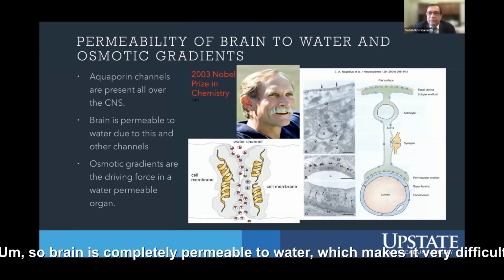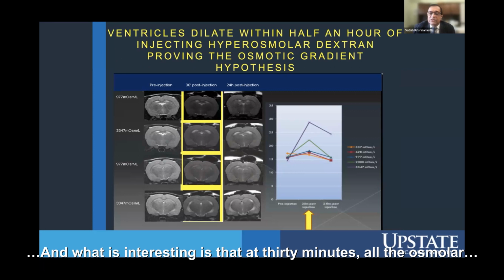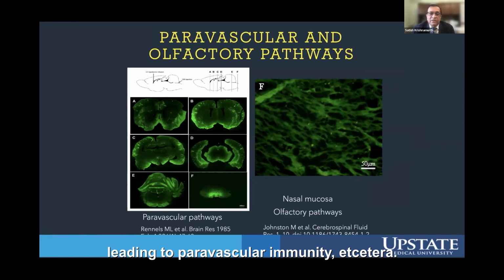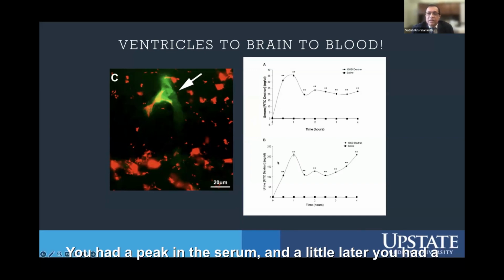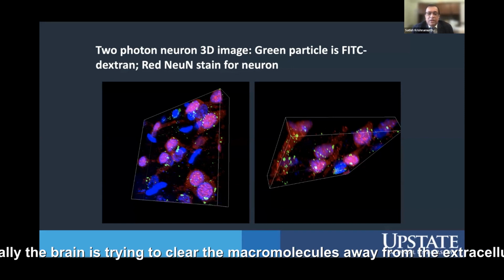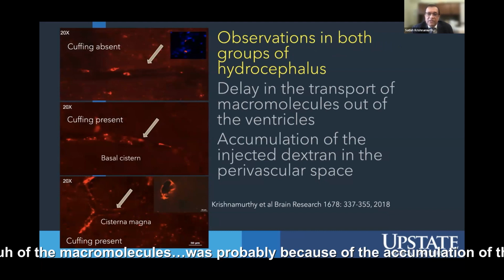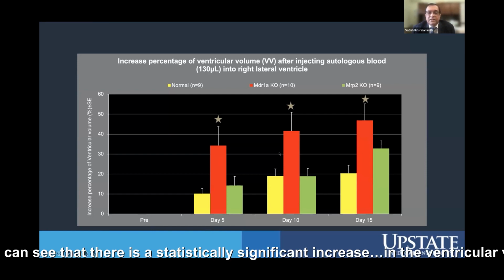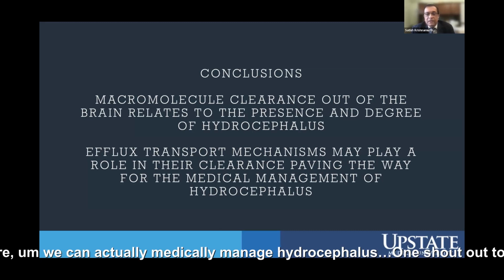Pathways of CSF Drainage - Dr Satish Krishnamurthy, SUNY-Syracuse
The Third Hydrocephalus and CSF Disorders Symposium
Neurosurgery Research Listserv

Organiser & Chair:
Dr G Narenthiran FEBNS FRCS(SN), Penn Satte

Faculty:
Prof Chandrasekhar Deopujari, Mumbai Hospital & Medical Research Centre
Dr George Jallo, Johns Hopkins
Prof Ricardo Santos de Oliveira, HCFMRP University of Sao Paulo